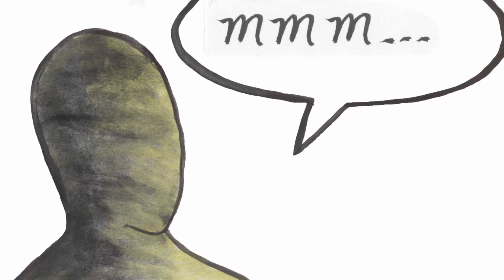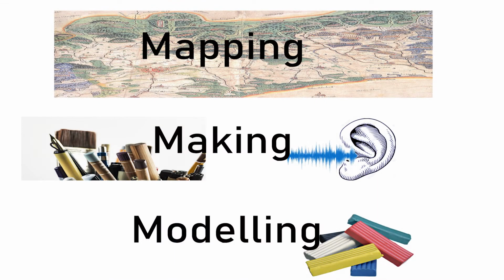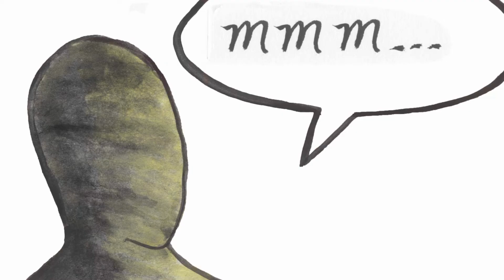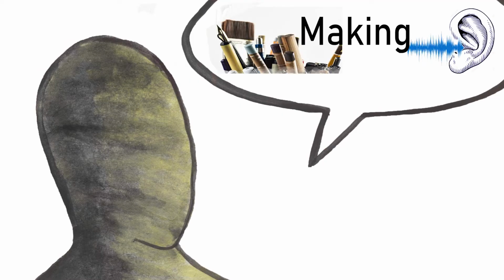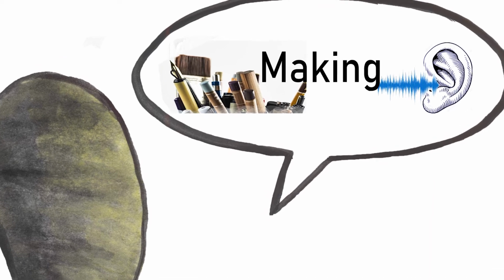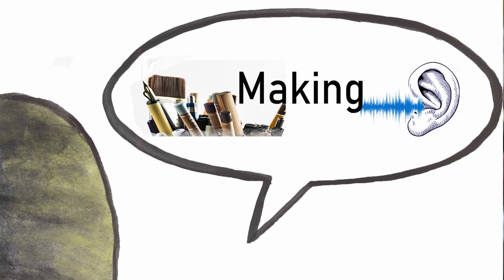Lecture notes part 1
An overview of the 3 M's technique that privileges dyslexic ways of doing knowledge.